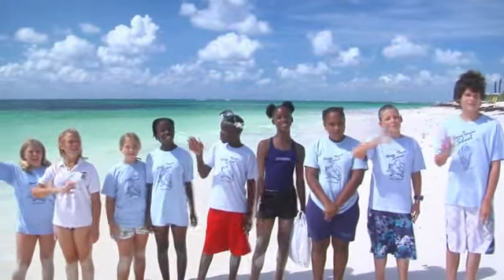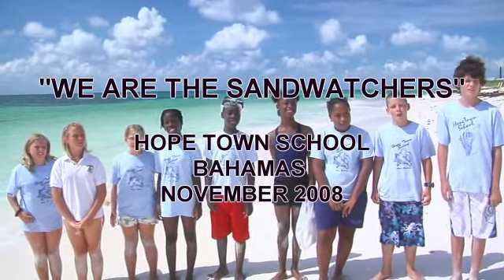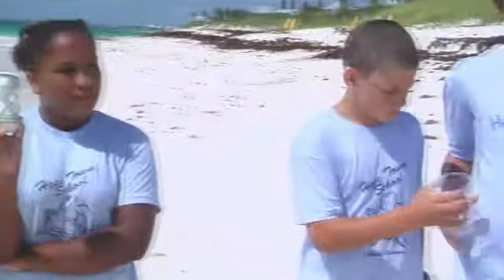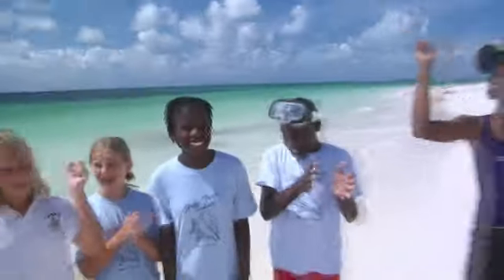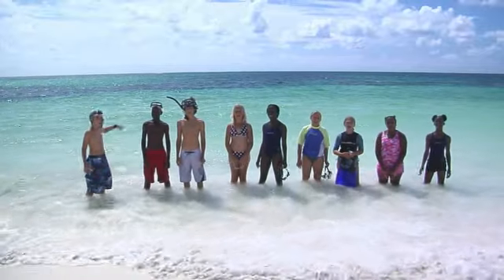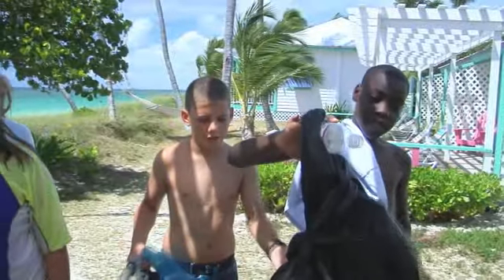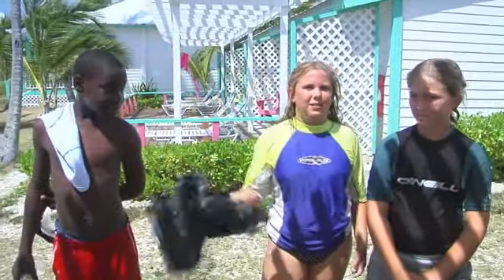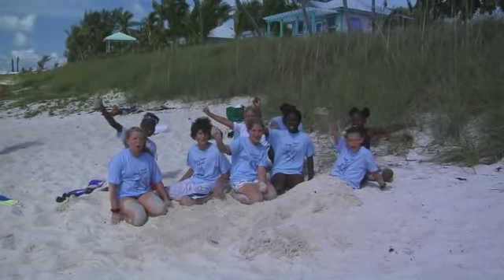We are the sandwatchers 640x360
Hope Town School's Sandwatch project